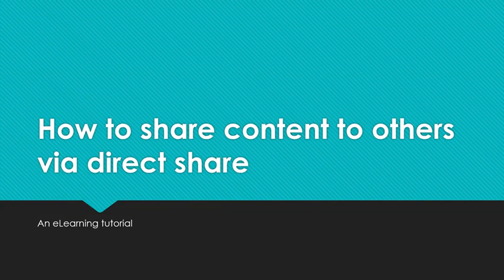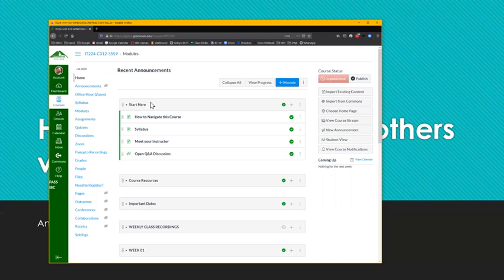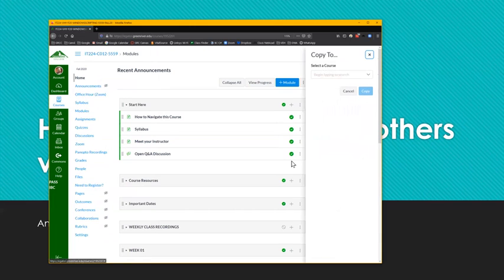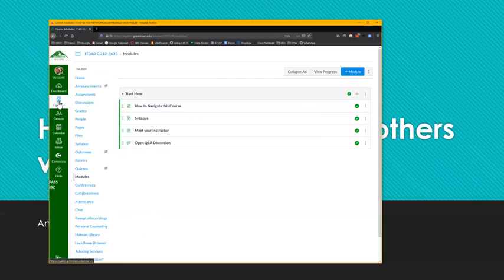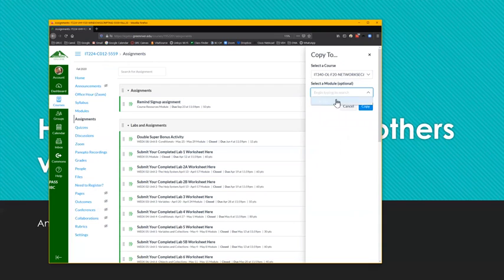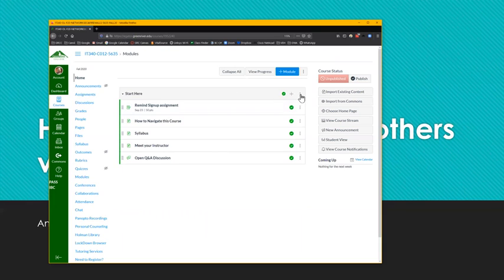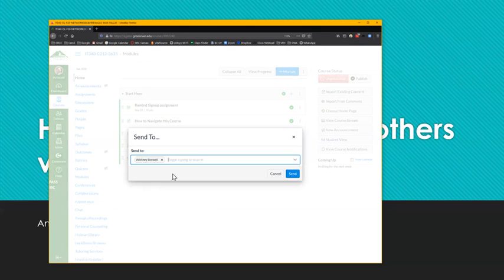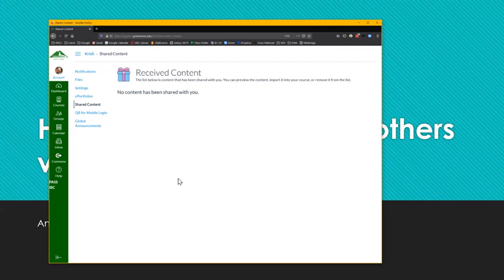How To Share Content with Others or Copy to Another Course in Canvas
This video shows how to use the "share to" option for assignments, quizzes, and pages in Canvas.